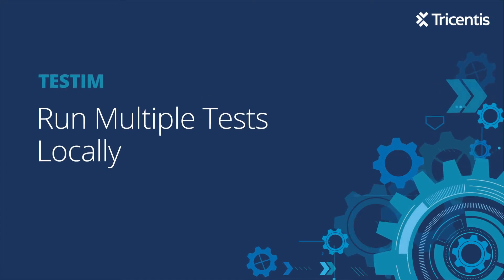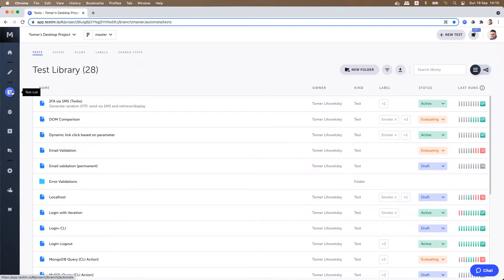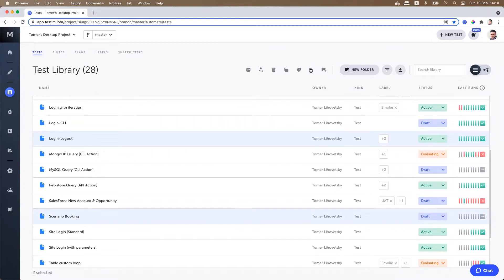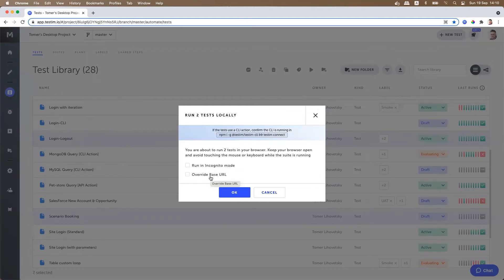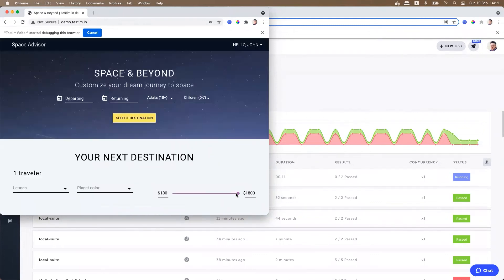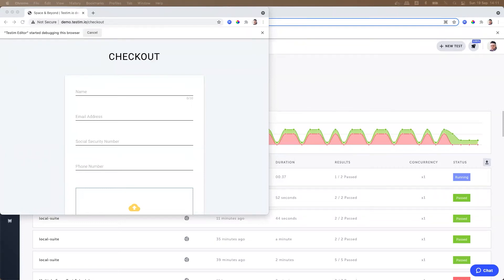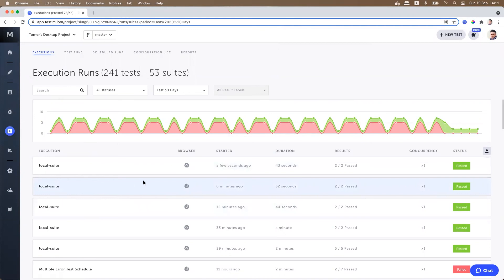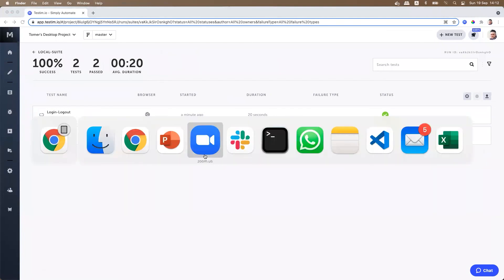Testim: Run Multiple Tests Locally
Run multiple tests on your local browser rather than in the grid.